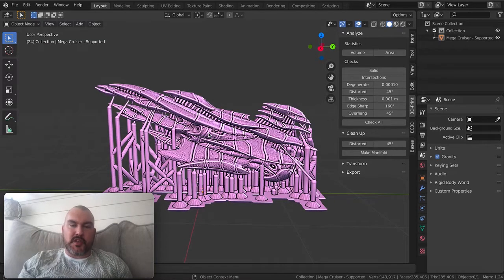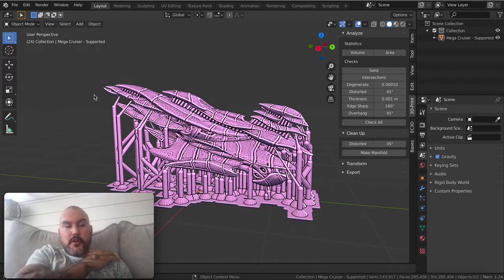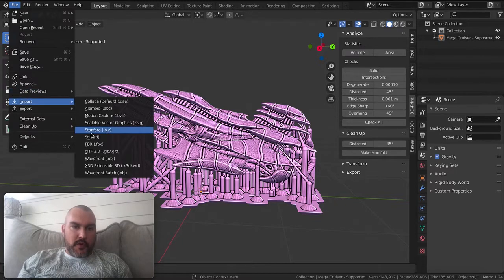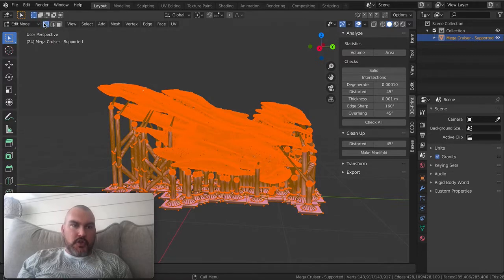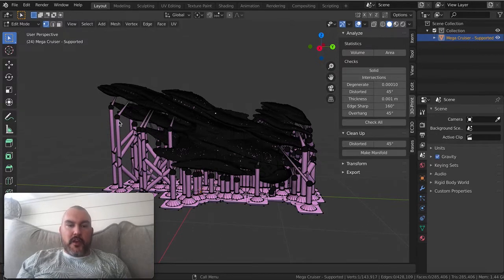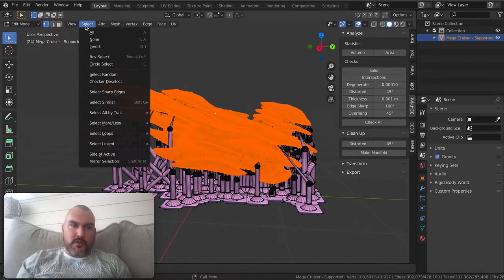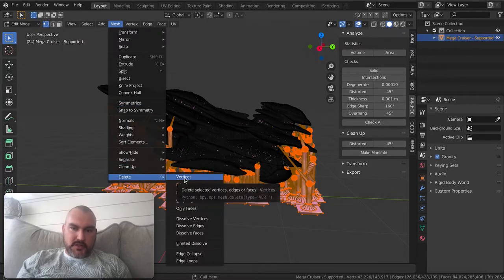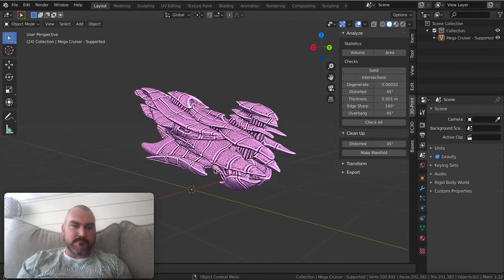Using Blender to Remove Pre Supports in 5 Seconds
A simple guide on how to use Blender to remove supports from any pre-supported 3D printable file